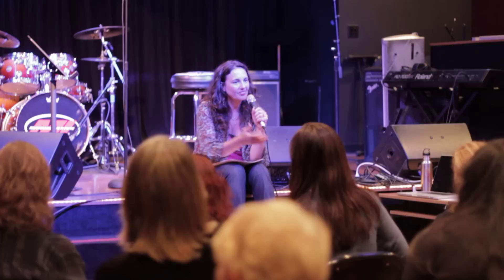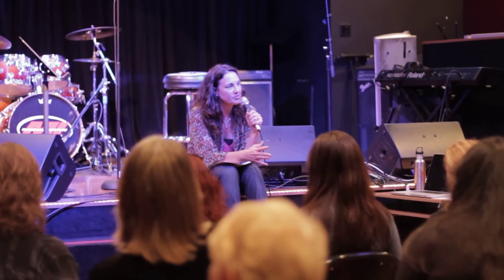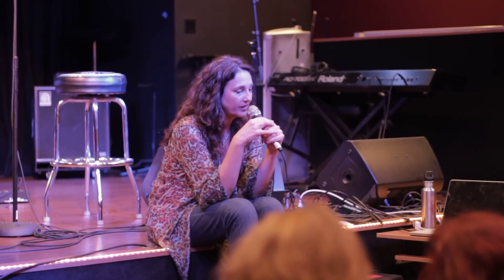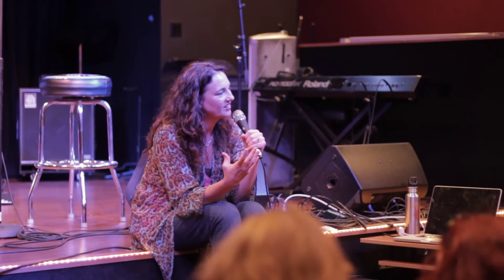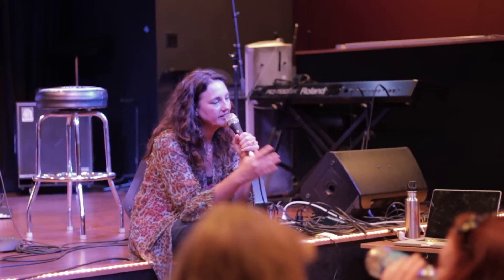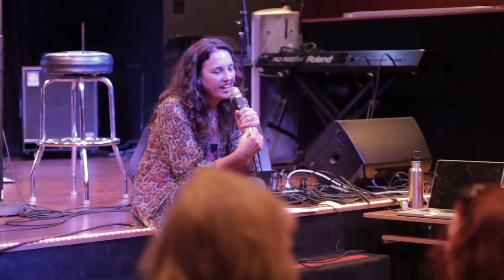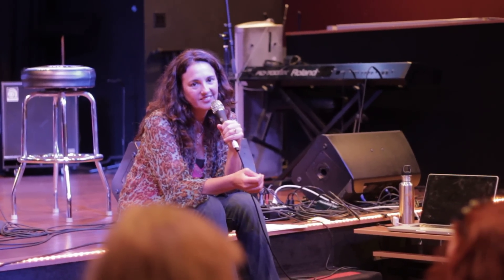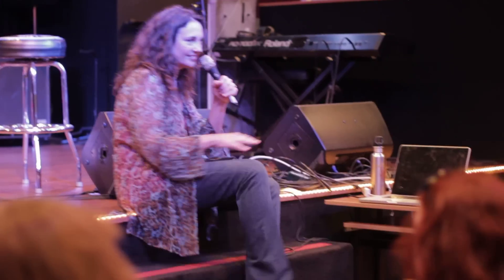2013 Women's Music Summit - Starr Parodi workshop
Starr Parodi shares a logo soundscape and gives some advice at the Women's Music Summit, an event which took place at Musicians Institute in Hollywood, CA.